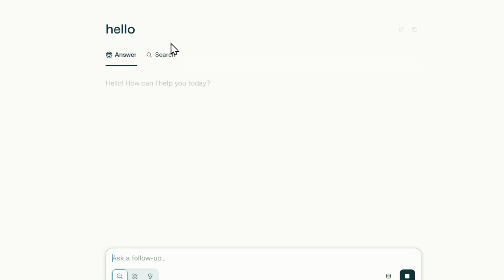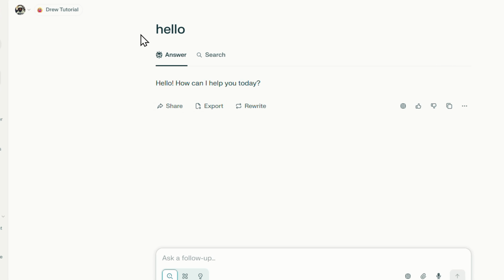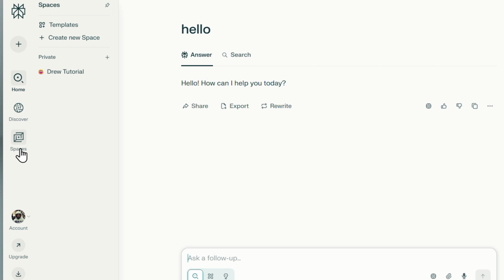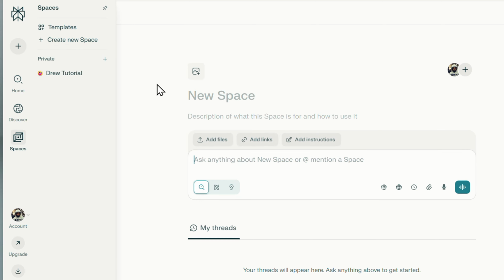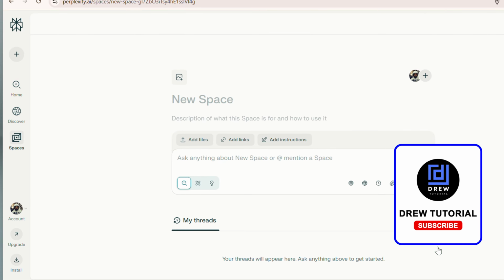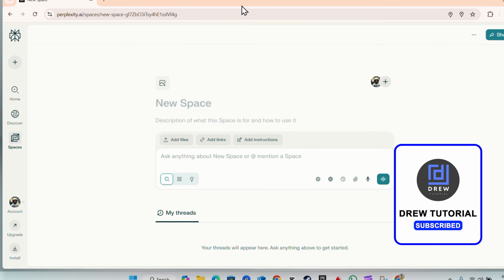How to Create a Space on Perplexity AI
Want to organize your projects and AI interactions efficiently? 🤖 This tutorial shows you how to create a Space on Perplexity AI, so you can manage tasks, ideas, and AI tools all in one place!

In this video, you’ll learn:
✅ How to set up a new Space on Perplexity AI
✅ Step-by-step instructions for customizing your Space
✅ Tips for managing members and permissions
✅ How to maximize productivity with your AI Spaces

Perfect for AI enthusiasts, tech-savvy users, and Perplexity beginners who want to take full advantage of the platform.